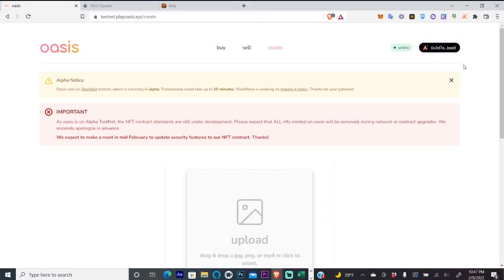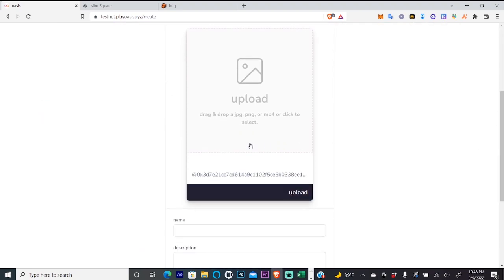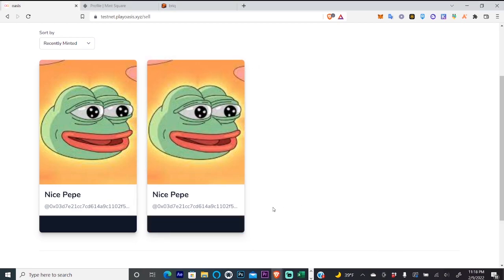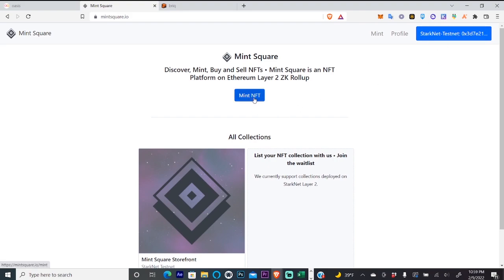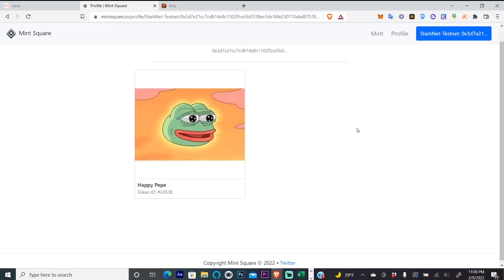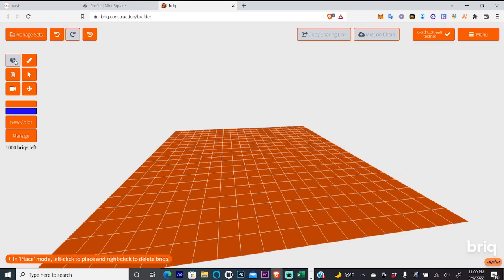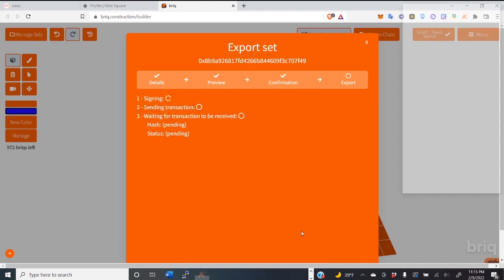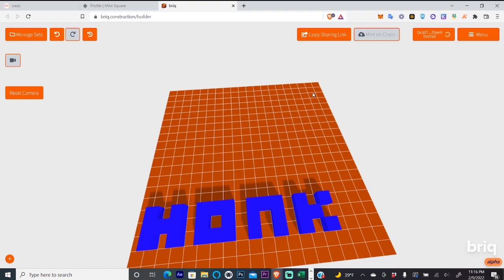Tutorial: 3 Argent X Testnets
In this video we will cover three different testnets for the Argent X network.

They are very simple and should take you minimal time.

👉 Gm.xyz: @SovereignMichael

Hope this was helpful to you guys.

Keep a lookout on my LBRY. I am planning on releasing a video on how to earn some interest on your Monero soon.

Talk to you guys in the next video.